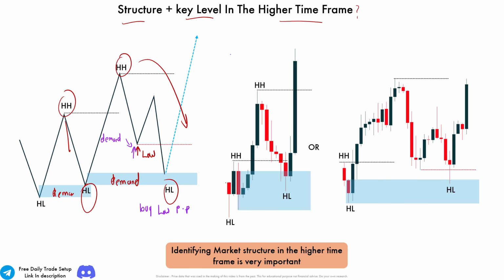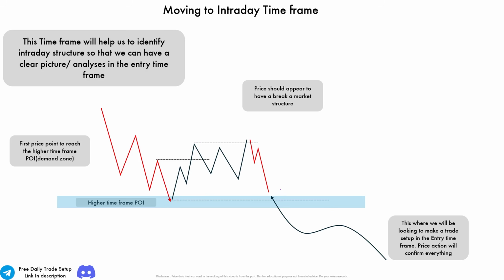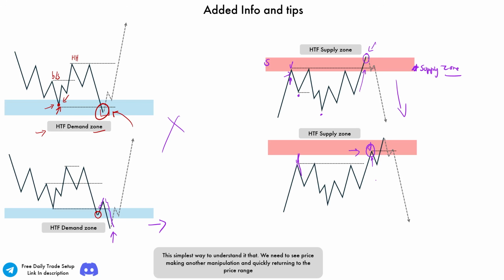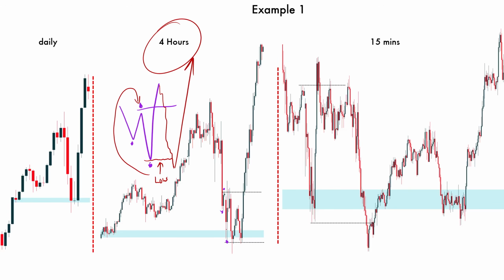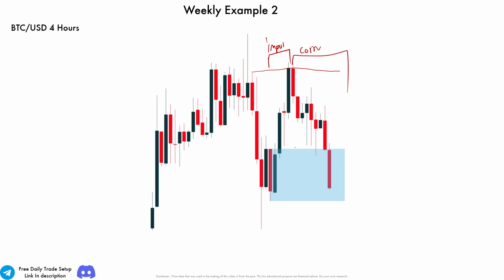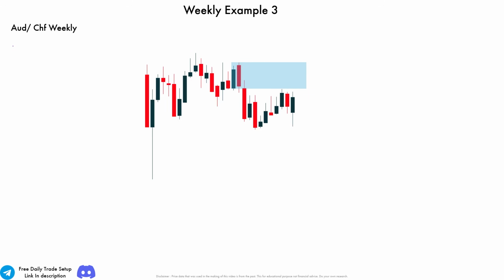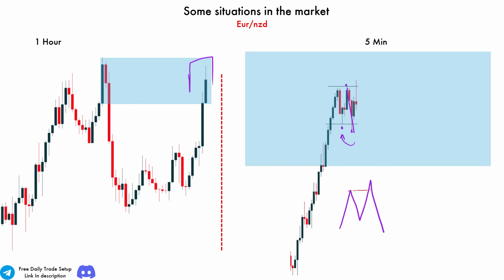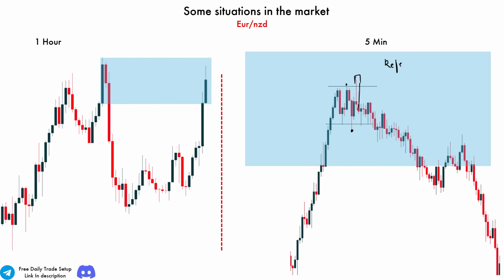Why Top-Down Analysis Is the SECRET Weapon of Smart Money (2025 Strategy)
Discover how to use Top-Down Analysis like smart money traders in 2025! This video breaks down a powerful SMC strategy that helps you identify high-probability trade setups across multiple timeframes.

✅ Learn how institutions think
✅ Avoid retail traps
✅ Get precise entry and exit zones